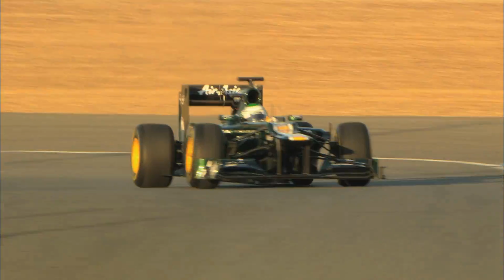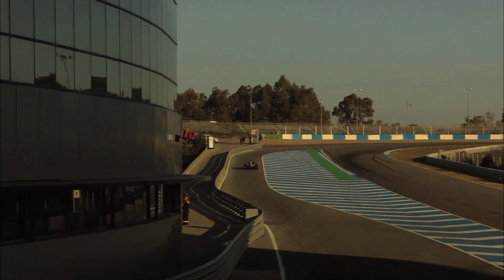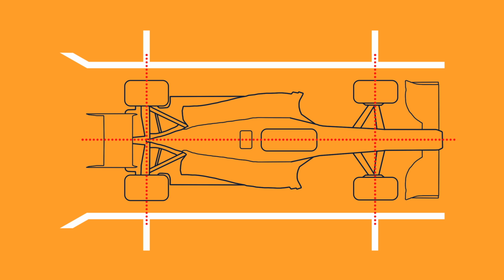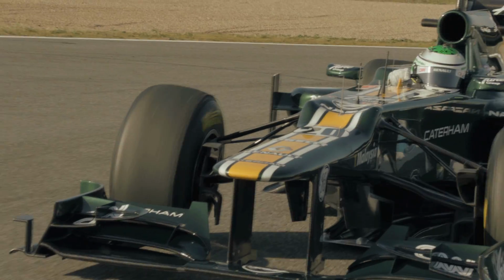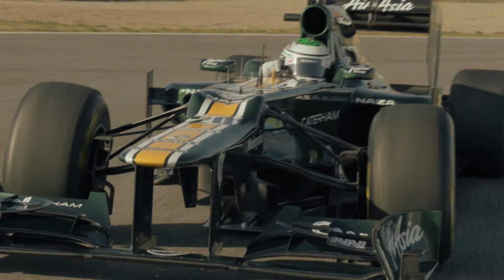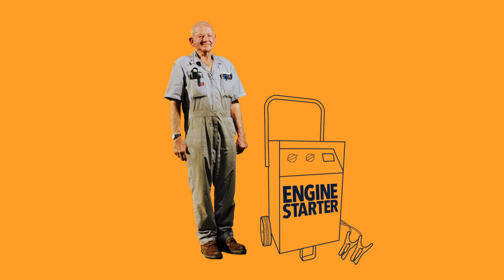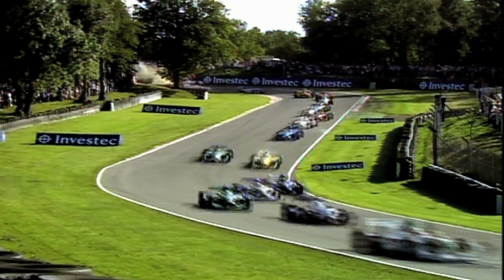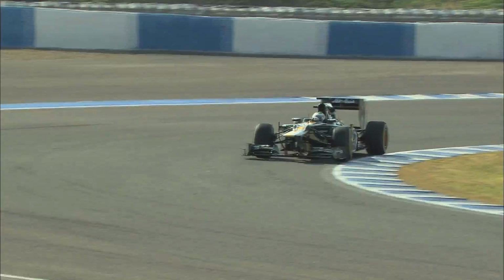CarStuff: The Formula One Pit Stop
Every Formula One team knows that races can be won or lost in the pits. And even though a typical F1 pit stop lasts just a few seconds, there's a great deal of carefully orchestrated activity that's fit into that short amount of time.

VIDEOS REFERENCED:

Red Bull, con 2:05 segundos pulveriza el record de McLaren en Boxes